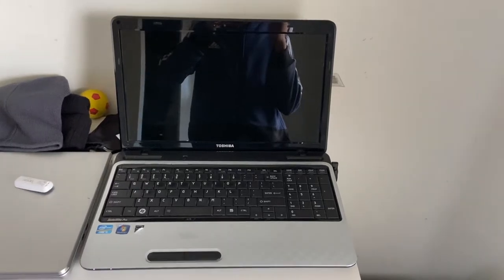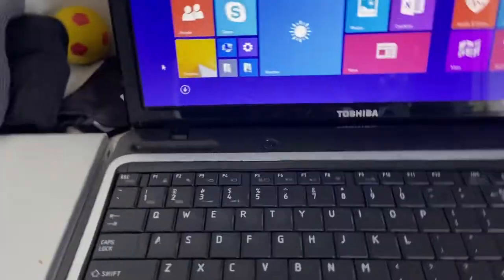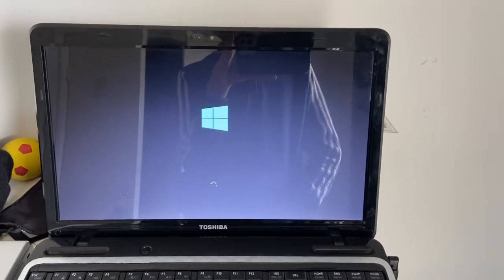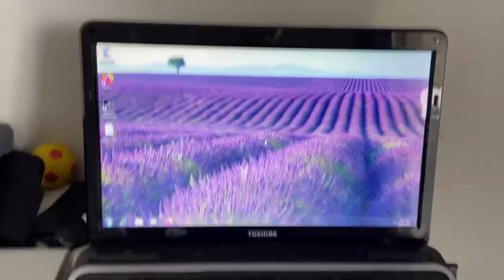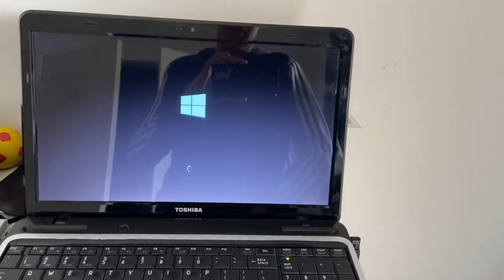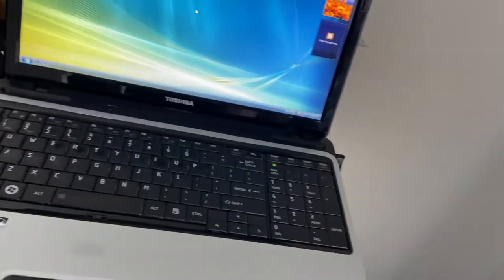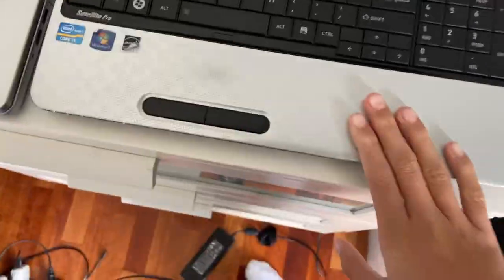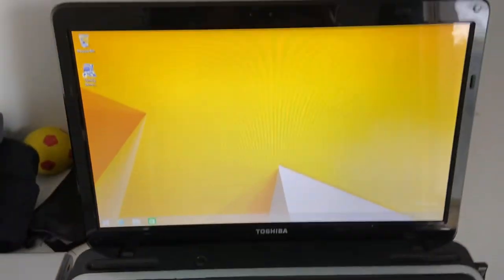Toshiba Satellite pro L750 dual boot review with operating systems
This video is about the operating systems used on the Toshiba satellite pro l750 which is windows 8.1, 7 and vista. Runs good on all of these operating systems.